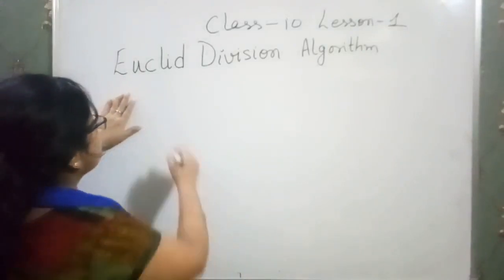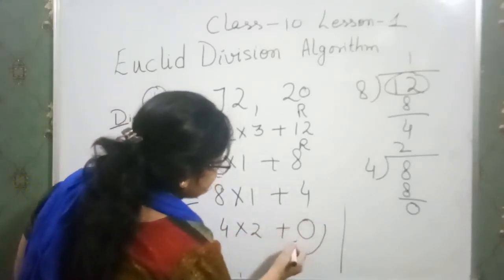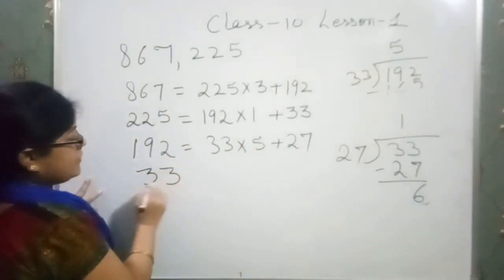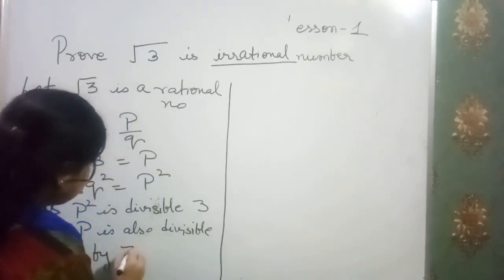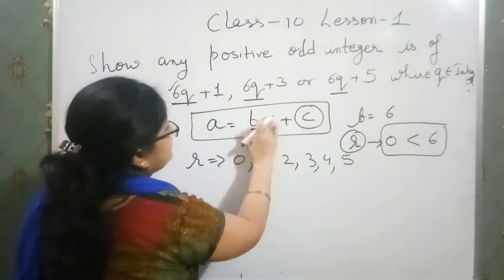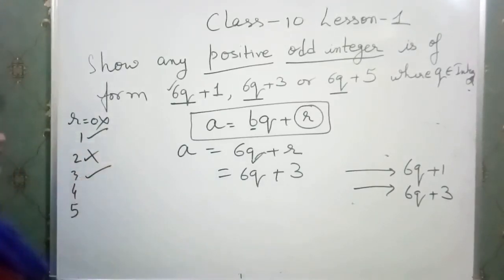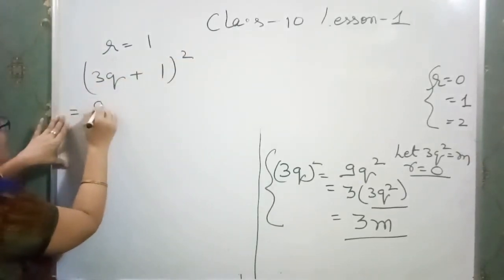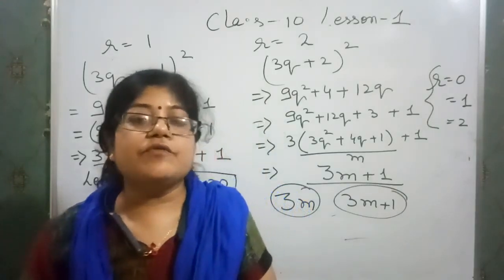Euclid division Algorithm theorem || Ex 1.1 class 10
this video is created on lesson 1 of ncert class10 cbse board
in this particular section my self sonikaanand explain and give you concepts for

1) finding HCF using Euclid division  algorithm

2) finding a number is irrational or not

this video contains topic of class 10 lesson 1 maths of cbse board
lecture is by sonikaanand
Allahabad  India

I am thankful to youtube platform to provide this platform to share our experiences and knowledge not only with neighbours but also globally

its just amazing platform as it not only help us to share our skills but also we learn others from also
thanks